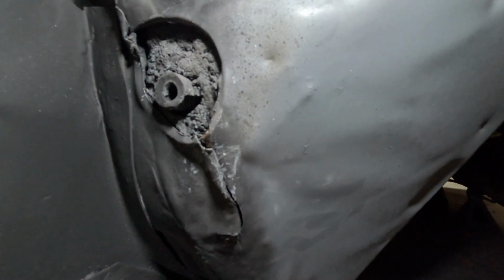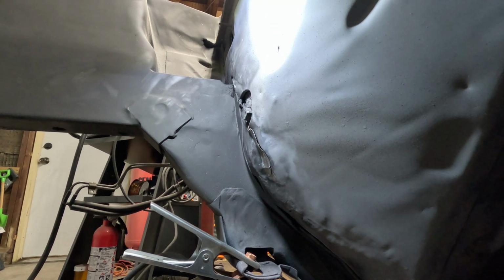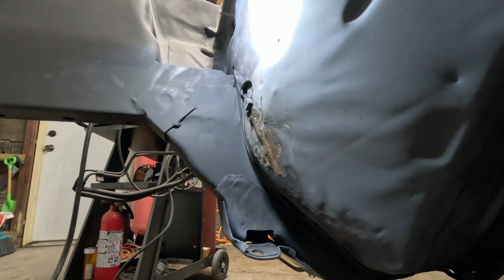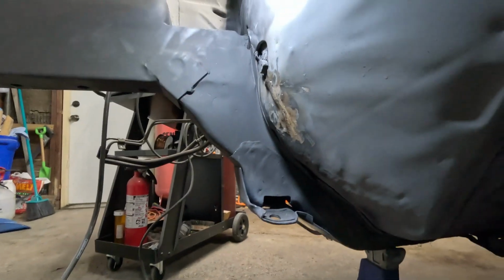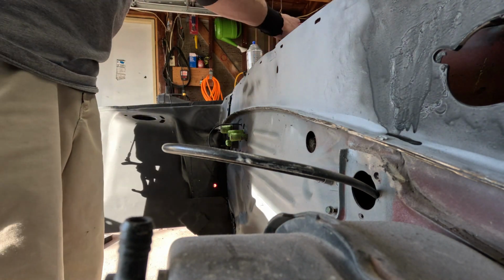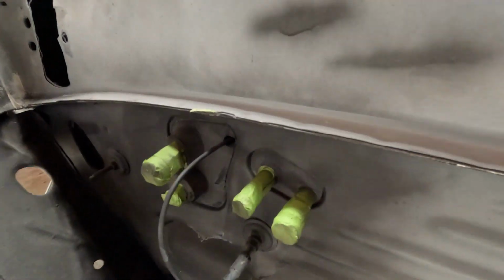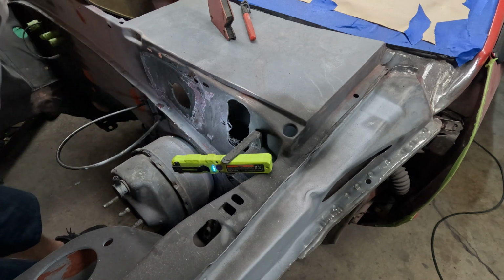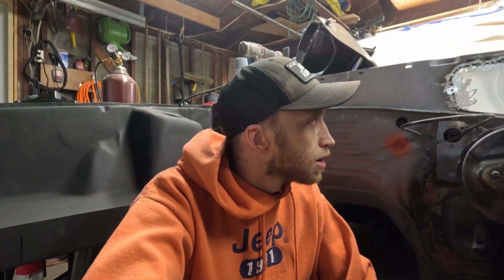Foxbody firewall repair part 2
finishing up the firewall on my Mustang